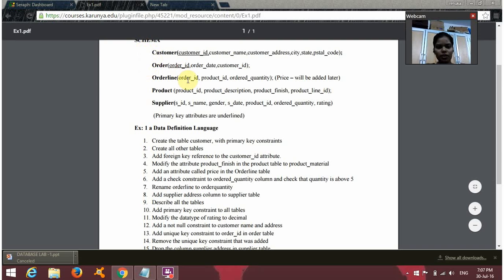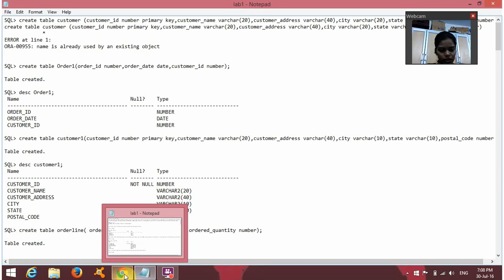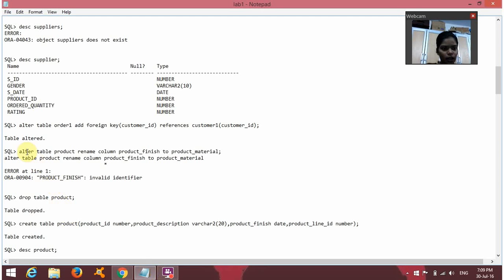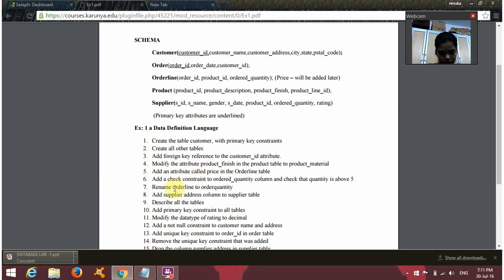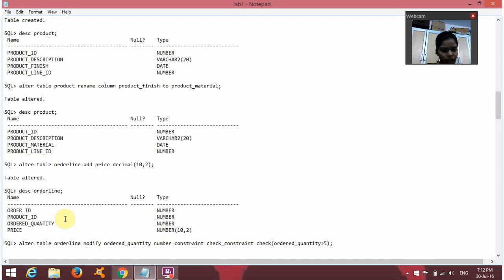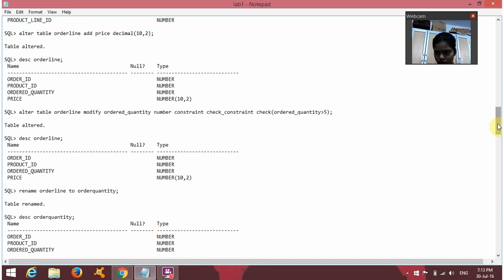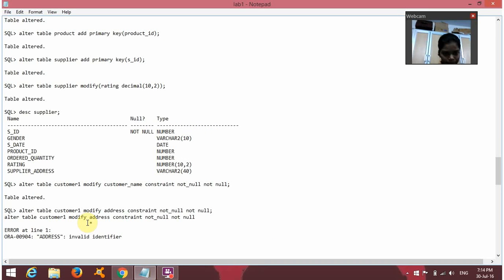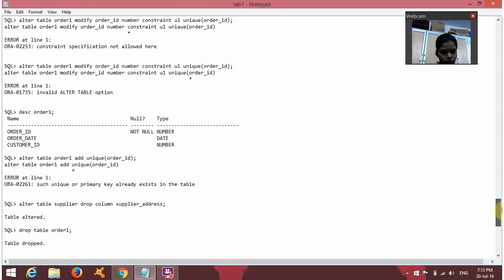harikadb1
database !!! getting harder day by day